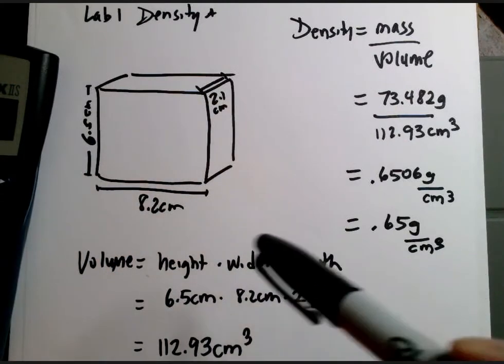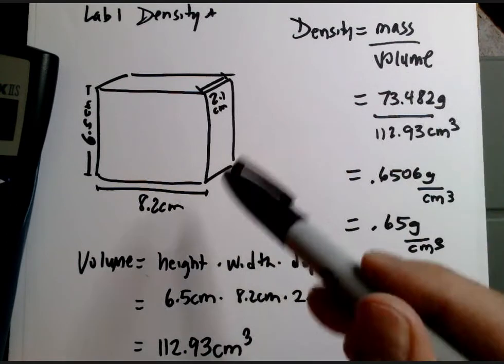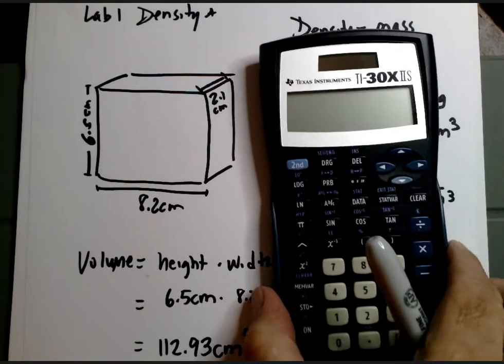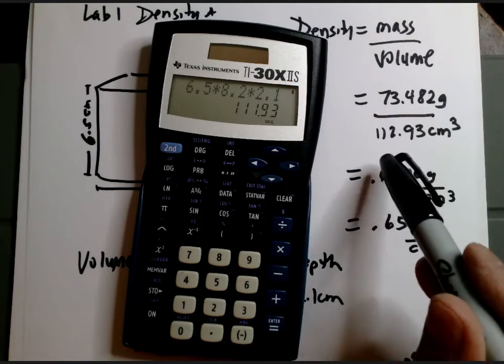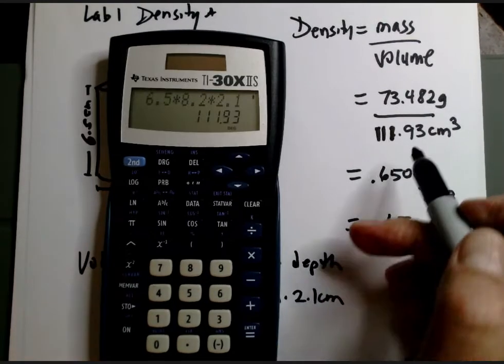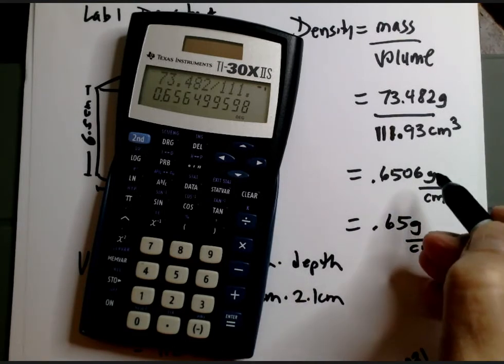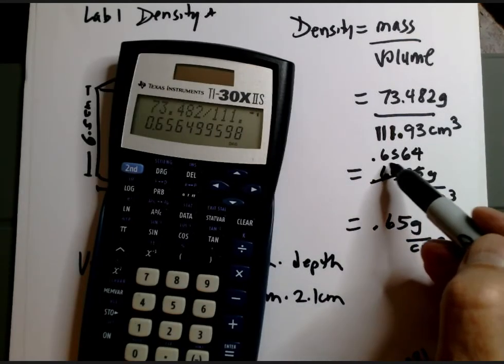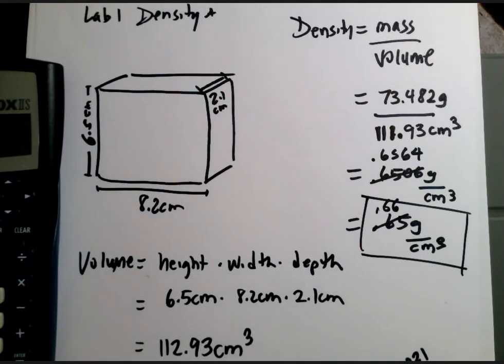Chem I Lab 1 Density A $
2:20  Density of a wooden block is calculated with the TI-30XII2 calculator.